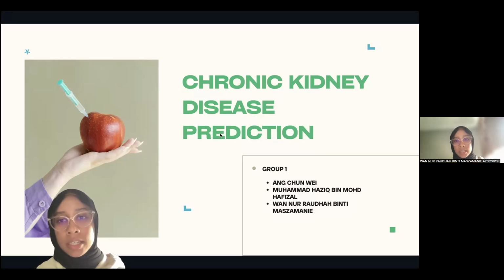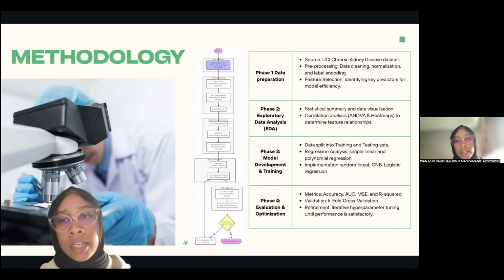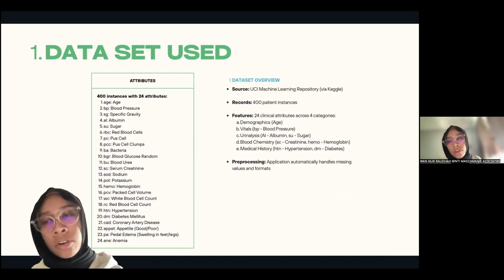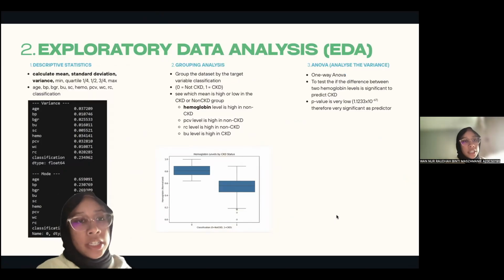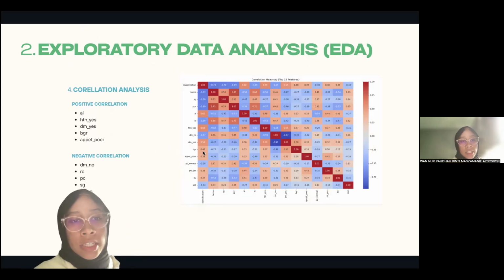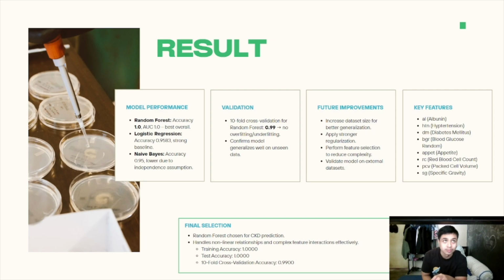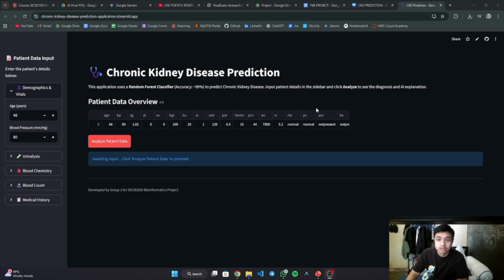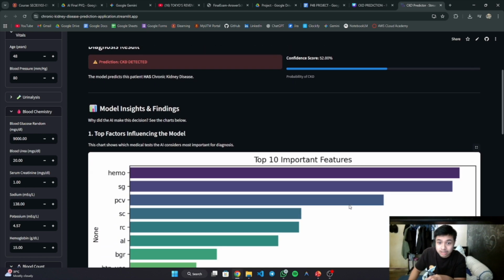Bioinformatics II - Chronic Kidney Disease Prediction Model